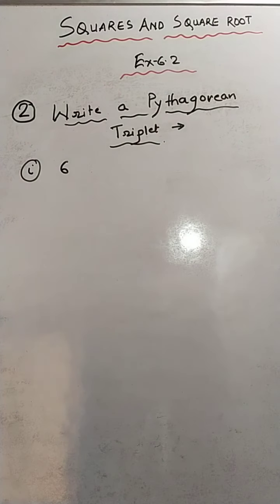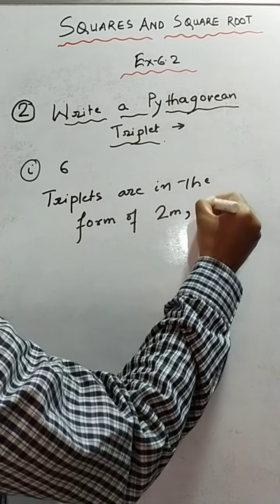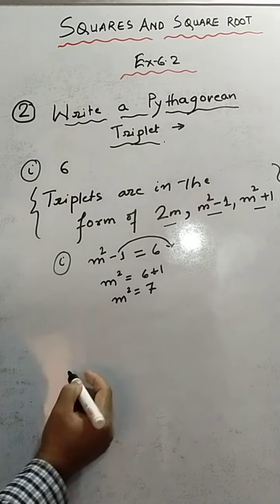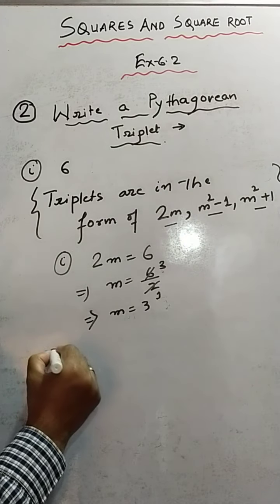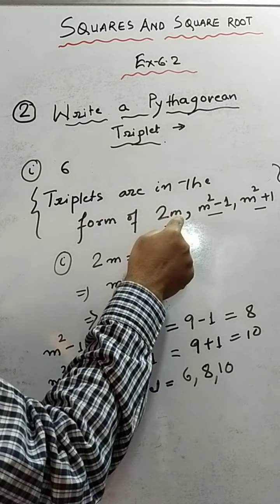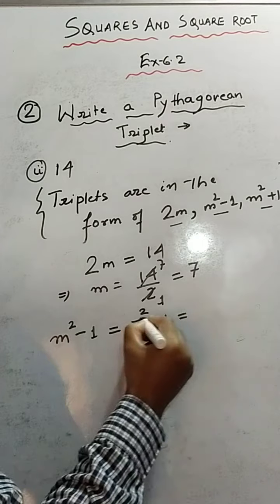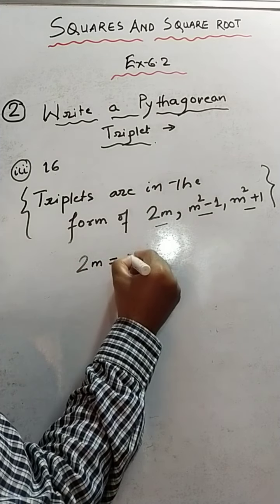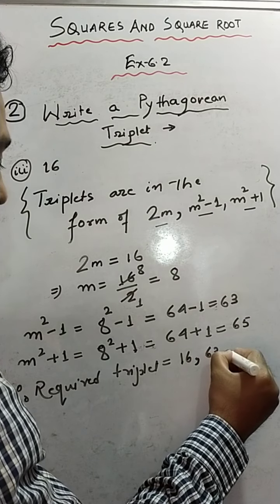Chapter 6 Squares and Square root